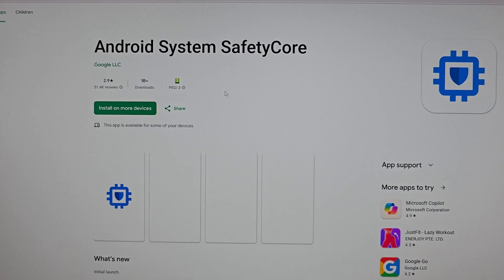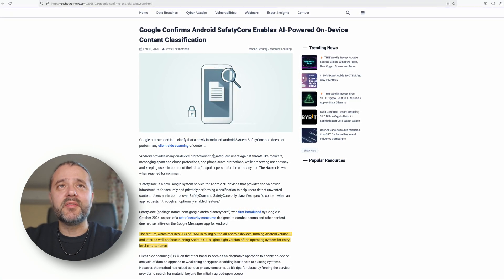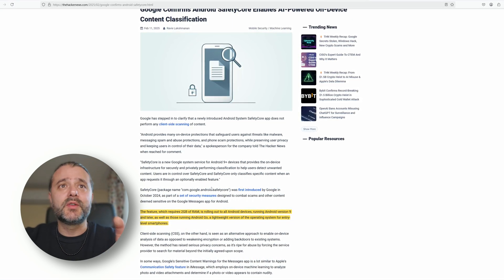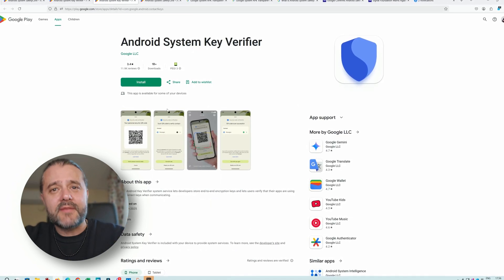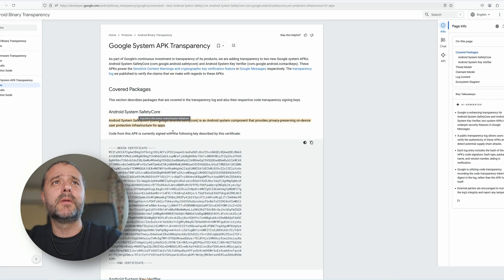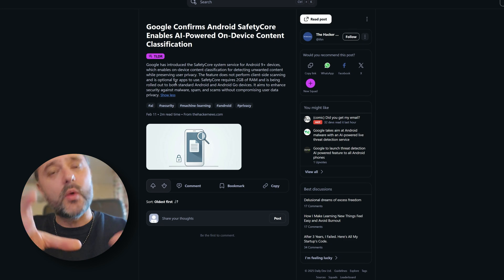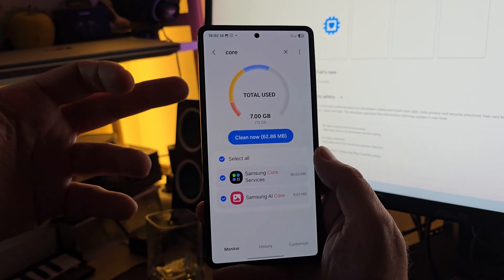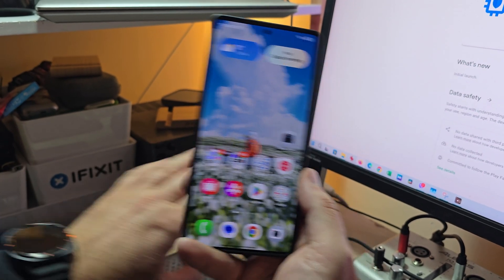Android System SafetyCore - WHAT is THIS & WHY is it on our Phones?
Android System SafetyCore - What is THIS & WHY it`s on Our Phones?